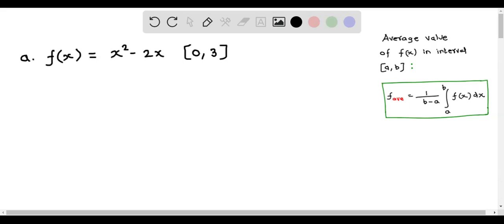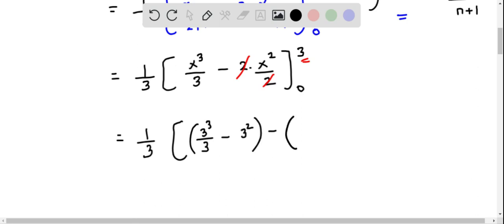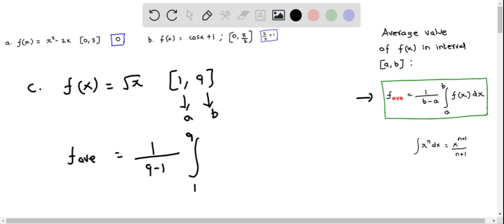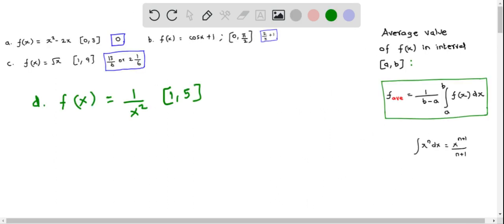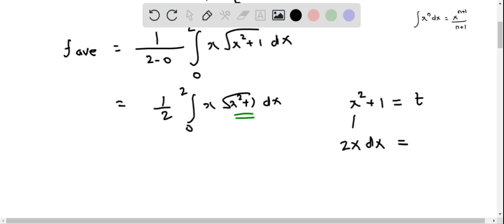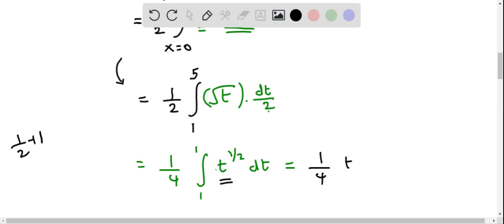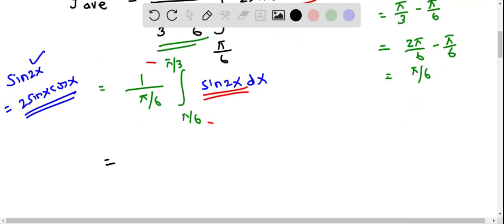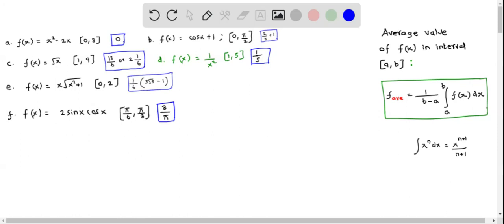Calculus AB Average value of function 6 parts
Average value of function  6 parts